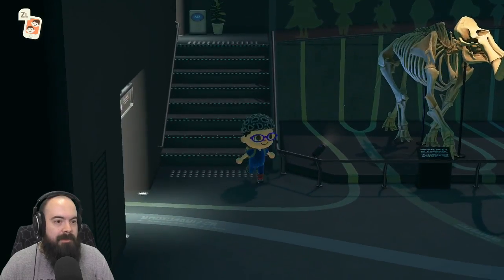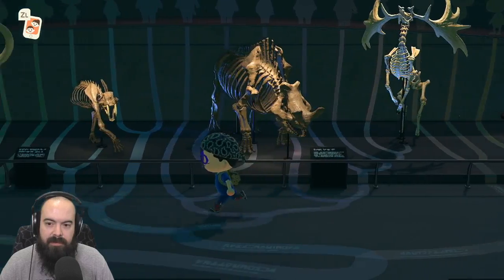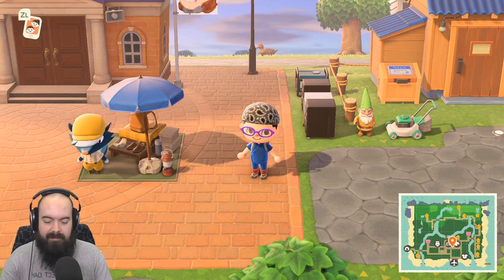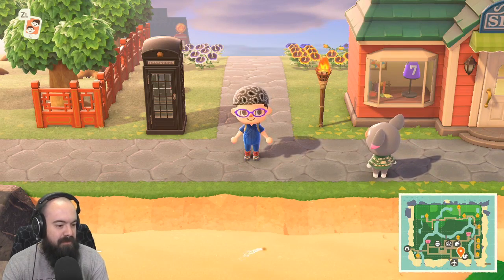Isle of Dunwich - Animal Crossing: New Horizons (Part 114)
Part 114 of the ACNH playthrough with Vince.